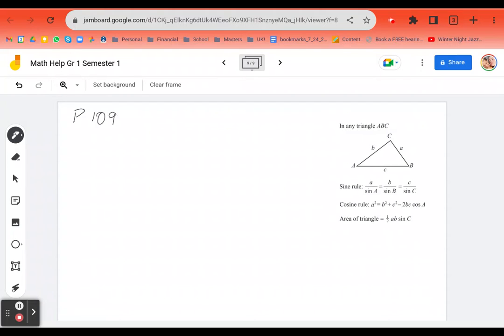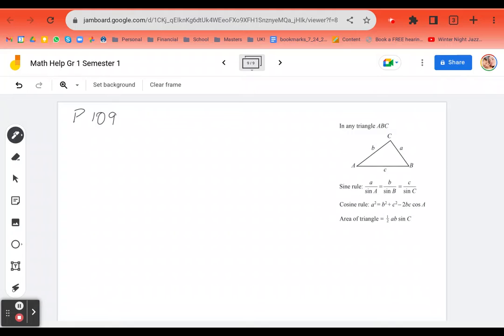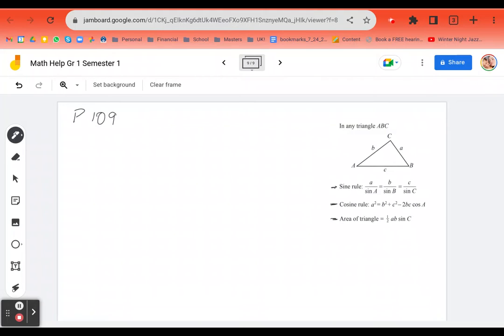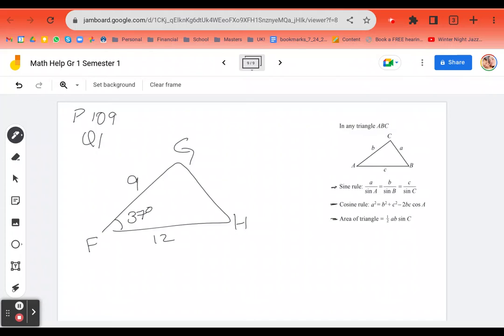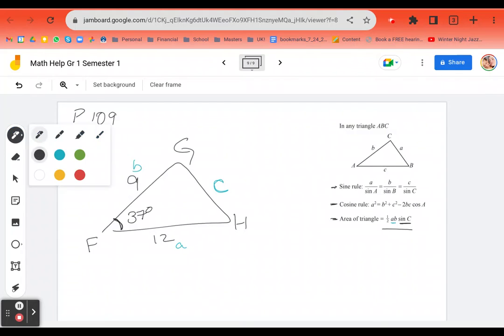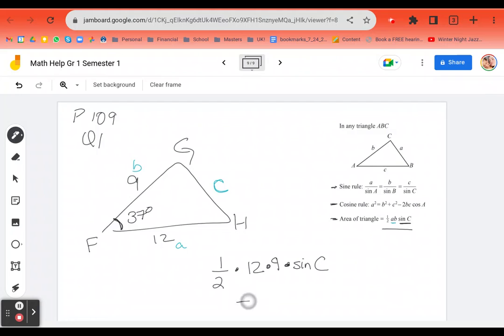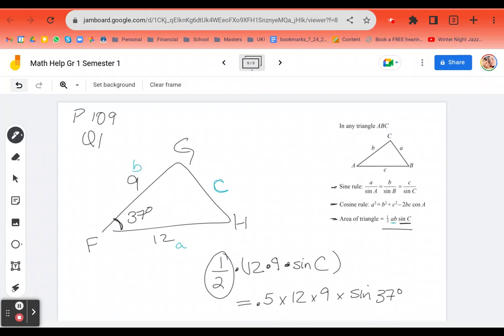Area of triangle using trig GCSE Revision Guide P 109 Q 1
GCSE Gr 9 Math review - from the Edexcel International GCSE Mathematics Revision Guide